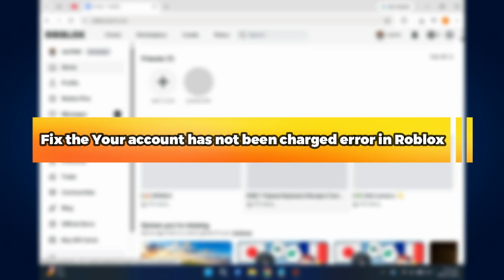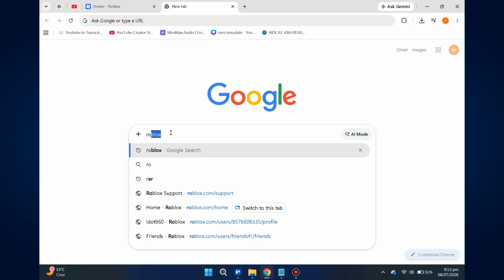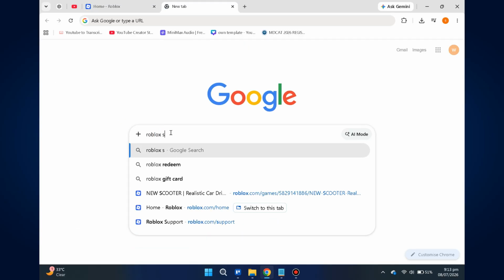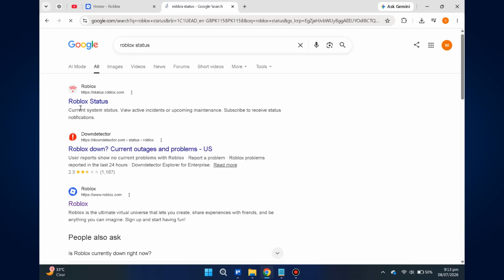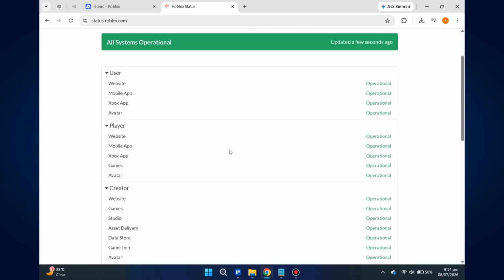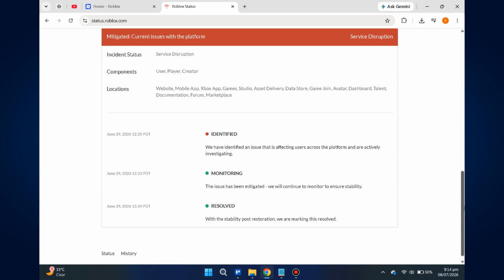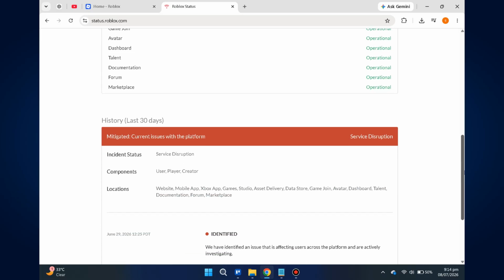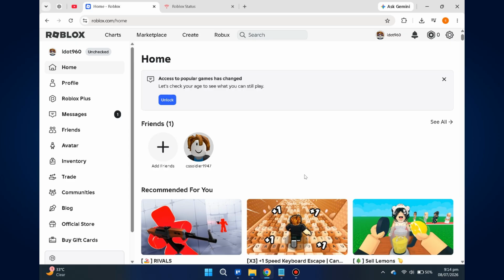How to Fix Your Account Has Not Been Charged Error in Roblox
Learn how to fix the "Your Account Has Not Been Charged" error in Roblox in this step-by-step guide.

In this video, I'll show you how to troubleshoot this Roblox payment error and the steps you can take to resolve it using the latest methods available in 2026.